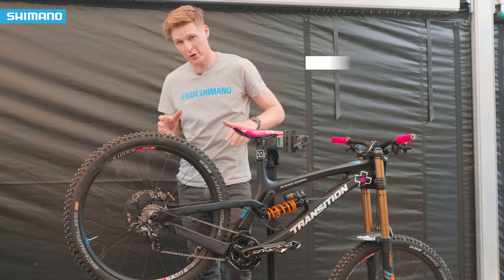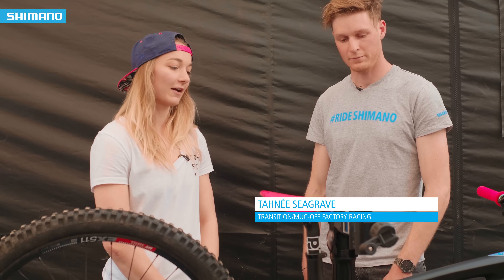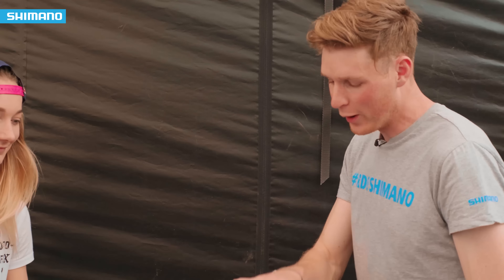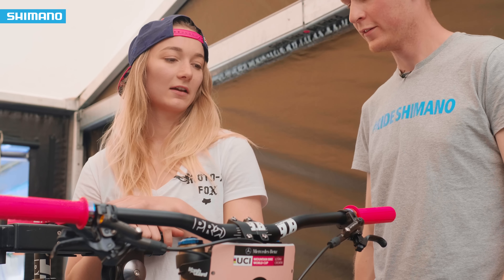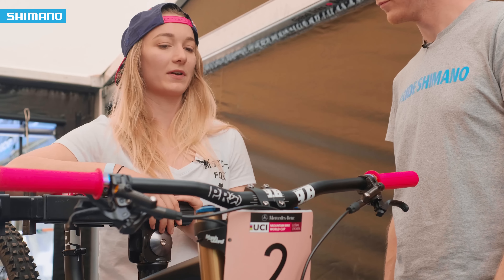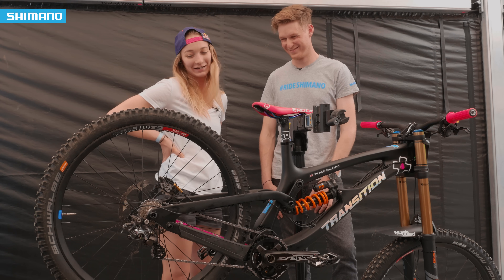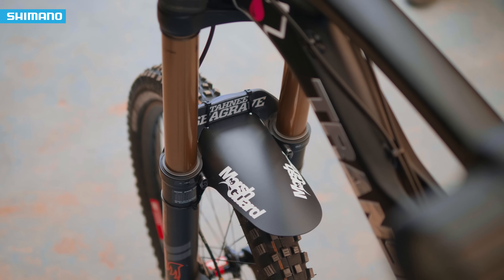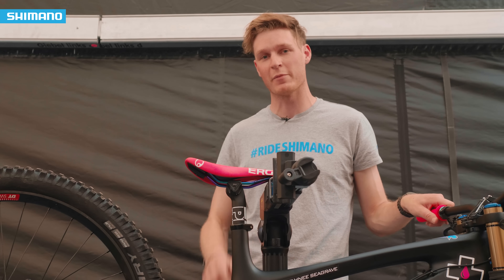Tahnée Seagrave Bike Talk about her Transition TR11 | SHIMANO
Subtitles available! Click on the CC (closed caption) button below the video.

Let's talk about some of the details of the Shimano Saint equipped Transition TR11 with last week Fort William women downhill winner Tahnée Seagrave. As a British rider she's not riding the usual British bike setup. Check out what that means in this video...

Thanks as well for checking out the official RideShimano YouTube channel!